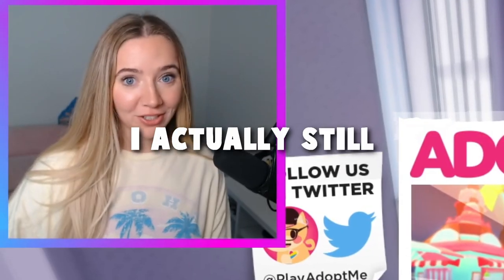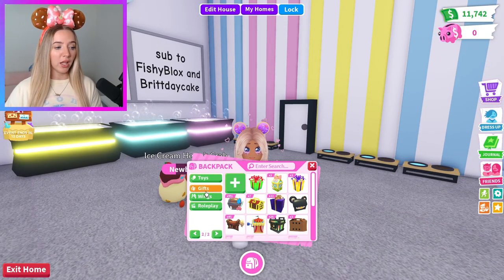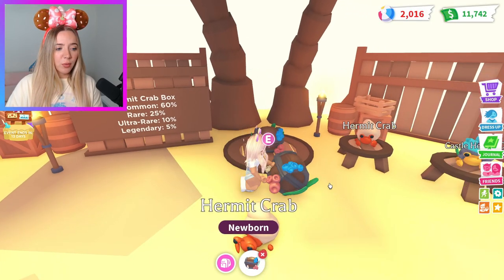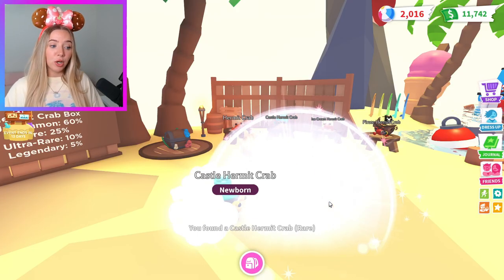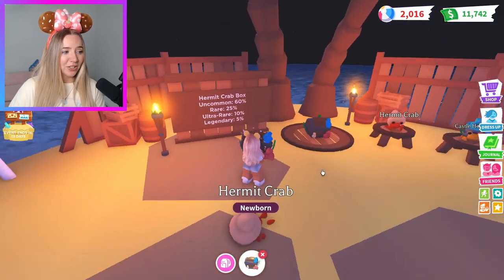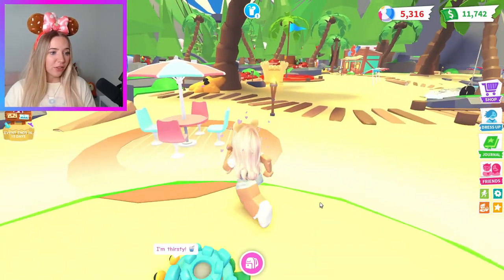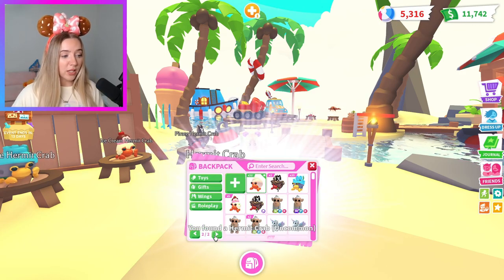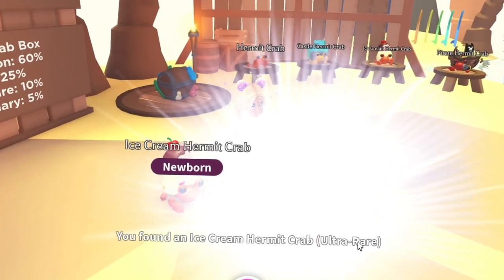I OPENED *100* CRAB BOXES SO YOU DON'T HAVE TO... (ADOPT ME)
✨LINKS✨